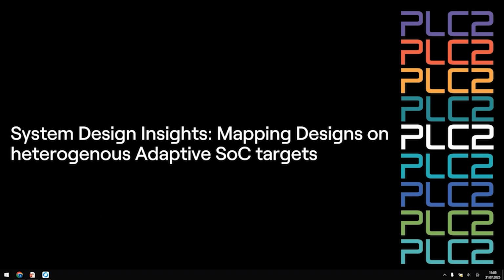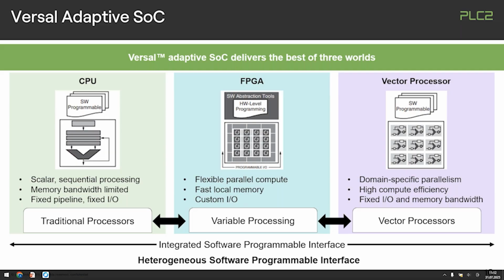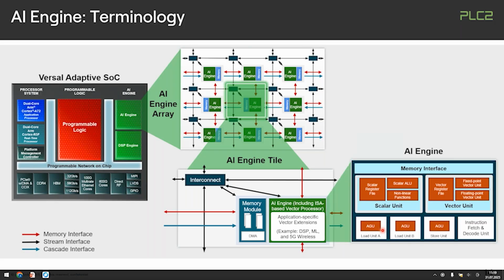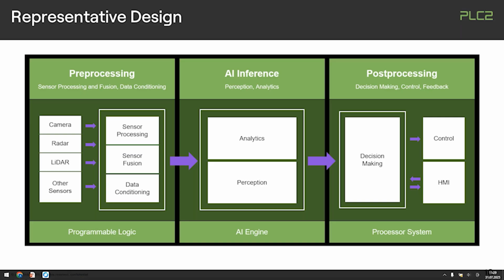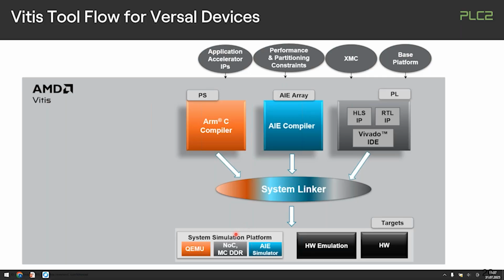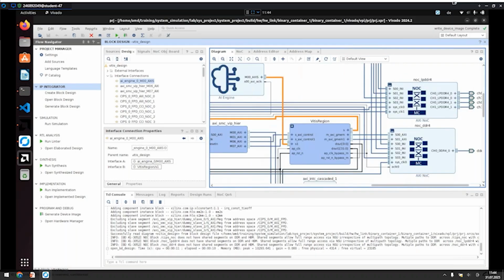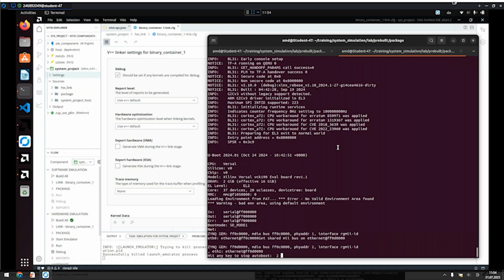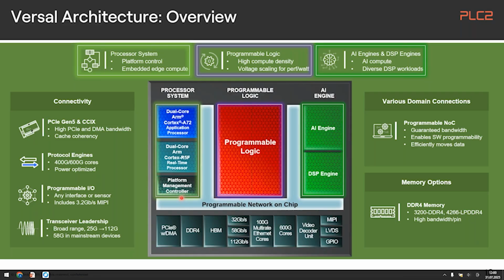System Design Insights: Mapping Designs on Heterogeneous Adaptive SoC Targets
If you ever had to decide which part of an envisioned design can be mapped to various IP blocks in AMD's portfolio of adaptive SoCs, this webinar can help to pick the right approaches from the tools as delivered from Vivado™ and Vitis™ Unified IDE.

The heterogeneous architectures of the Zynq™ Ultrascale+ MPSoC and the Versal™ adaptive SoC families are introduced to set the base for, then appreciating the general design flow. Along this design flow, we will visit the steps to achieve modular verification and system integration with fast turn around. This can be completed by choosing a system level simulation approach to validate the design premises.

Would you like to know more about this topic?